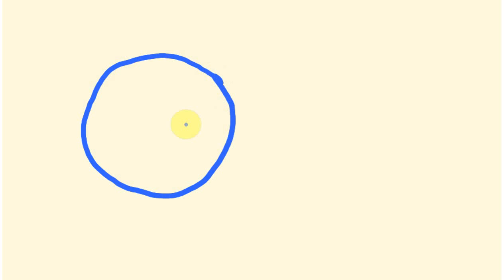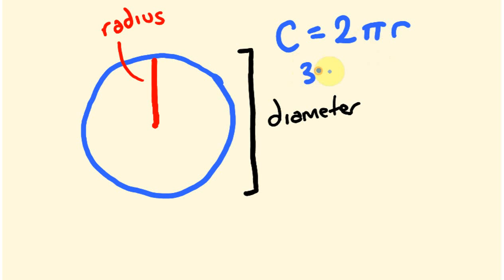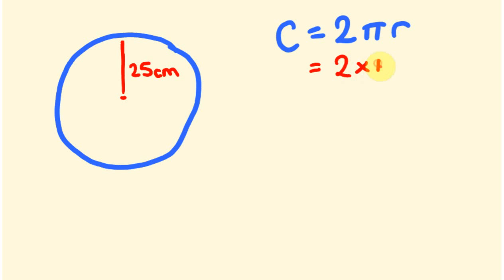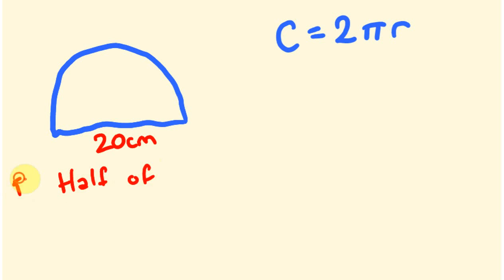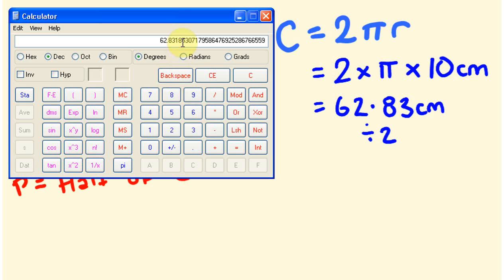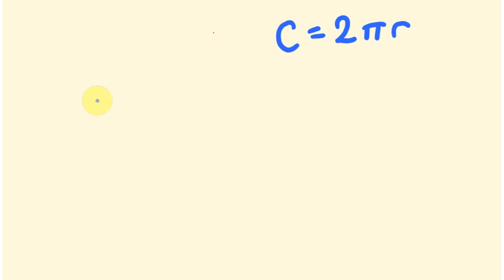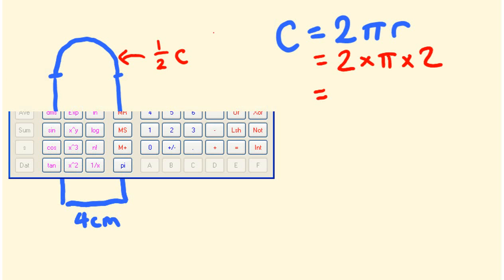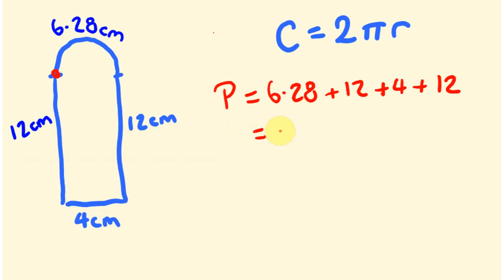Circumference - Perimeter of circles made easy - fast math lesson.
It is easy to convert work out the perimeter of a circle - using pi, radius and diameter.